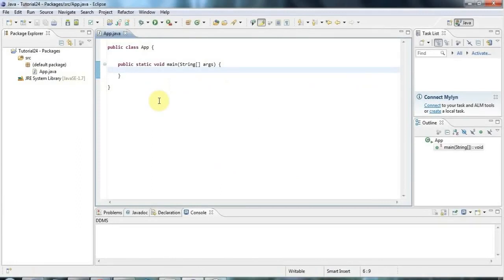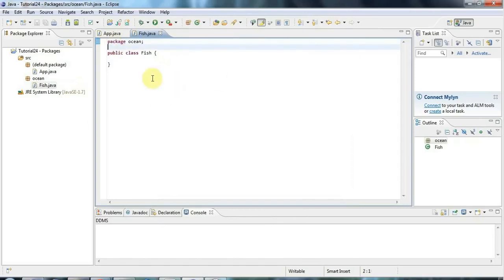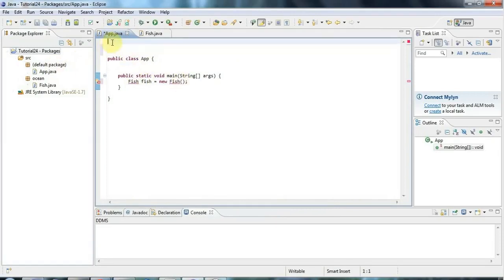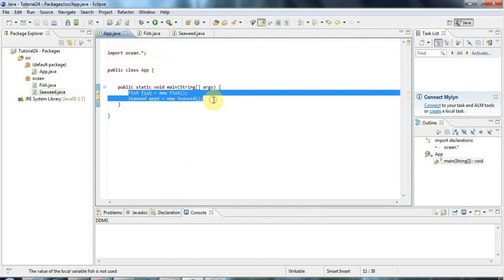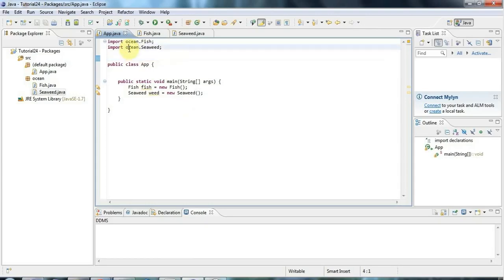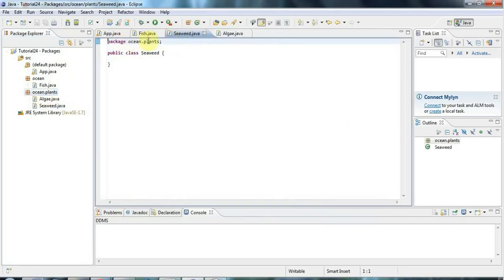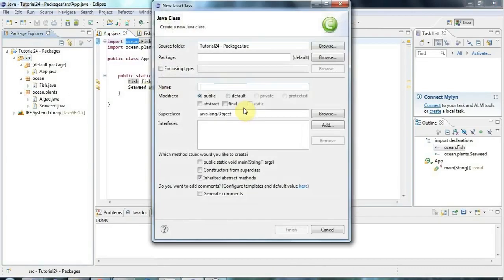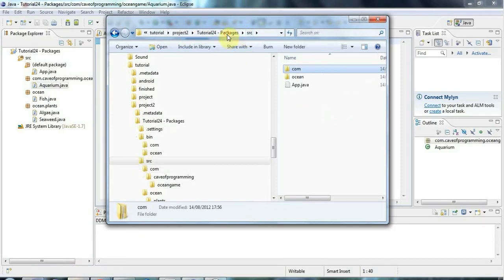Learn Java Tutorial for Beginners, Part 24: Packages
More courses! Free C   course:
Make a social network with Spring Boot:
Learn about MySQL and relational databases:
Java desktop programming:
Intermediate-Advanced C   11:
This is a tutorial on packages in Java, including a look at the import statement and why you never actually need to type it yourself.
More videos on my YouTube channel: